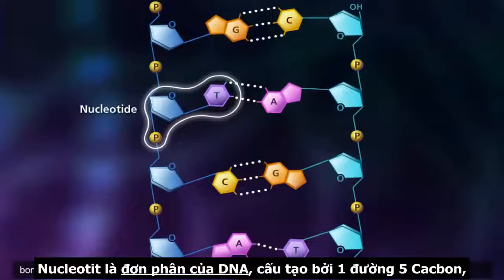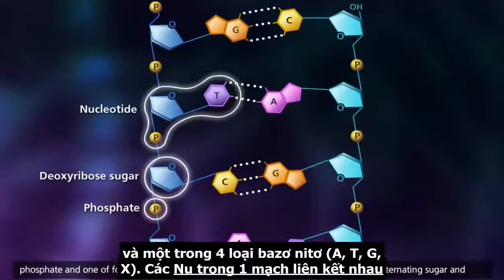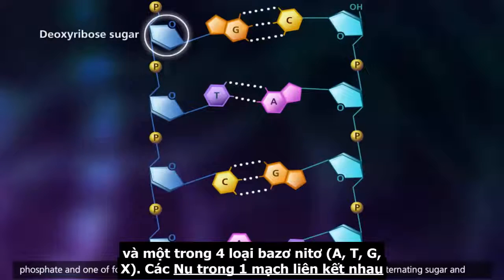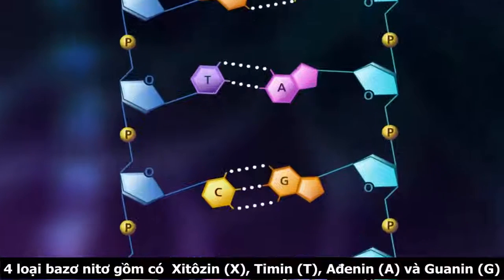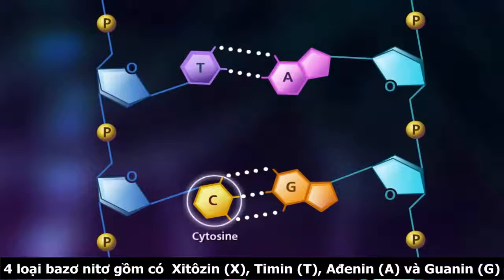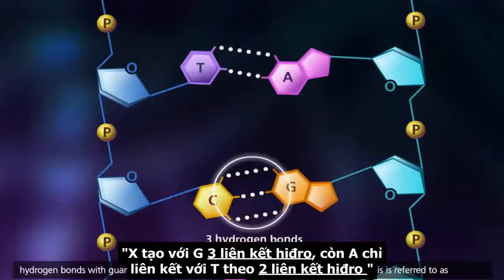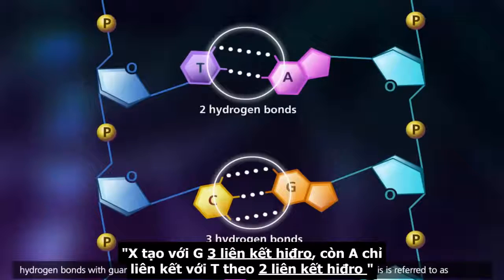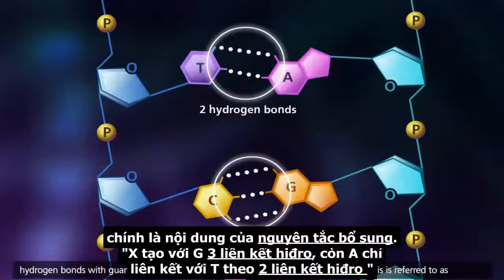Quá trình nhân đôi ADN Vietsub